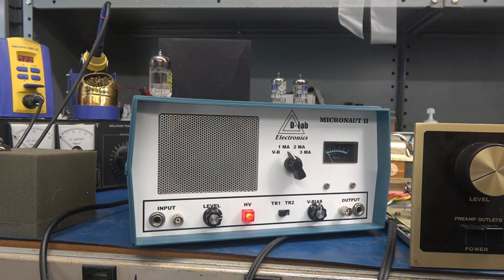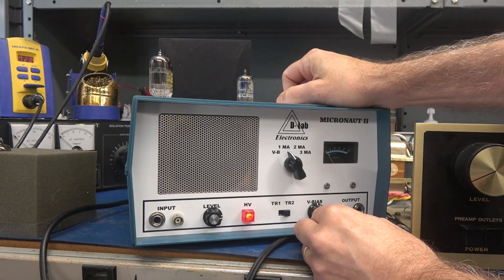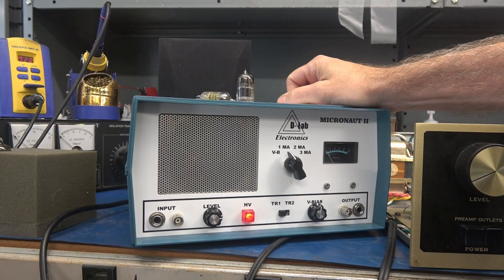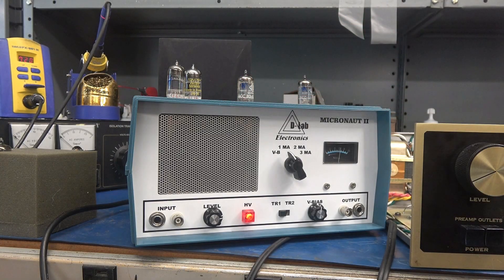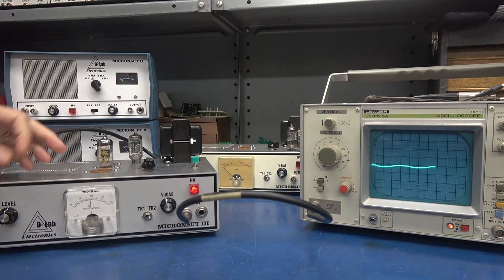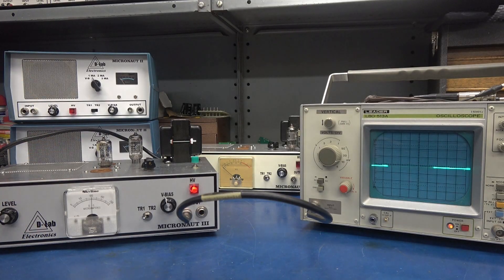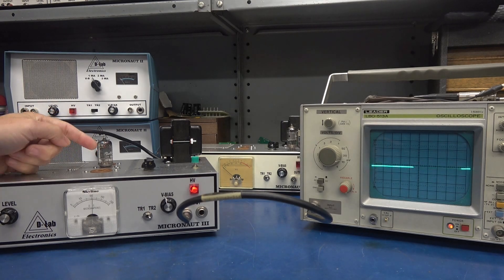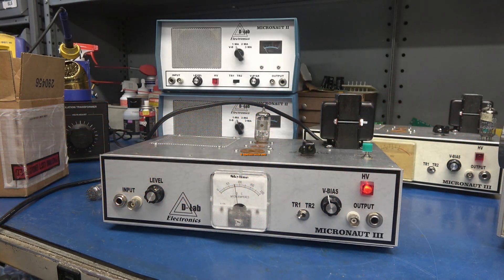Micronaut 12AX7 Preamp guitar home audio amplifier tube testing microphonic tester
Improved design. A redesign of the cabinet to make assembly easier. All functions remain the same. I did add a dedicated socket for EF86 /6267 testing. So the unit can test 12AX7, AT7, AU7, 6SL7, 6SN7 and now the unique EF86. Can be used for tube guitar or home audio amps. The Micronaut is still pretty time consuming to build. I am developing a BOM. Schematic is close to completion. I have ordered and received custom front control panels. It has been a massive project. I really appreciate everyone's interest and kind support. R&D is very expensive and of course diverts my attention from priority repairs. I have been trying to manage my time better. If you would like to help out with this project, you can donate! see: buymeaglassofwine.com help keep this project moving forward! I have more great news/updates on the way. Goal: offer these complete and afterwards as a kit. Detailed info will be featured there soon. Thanks.